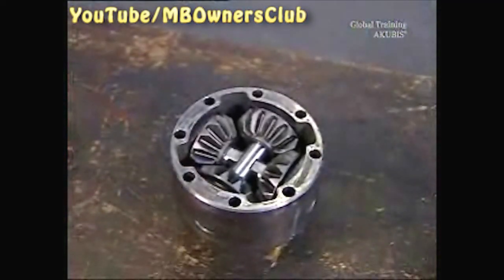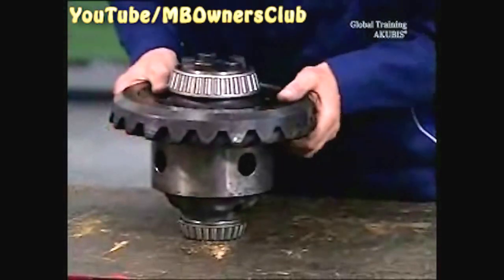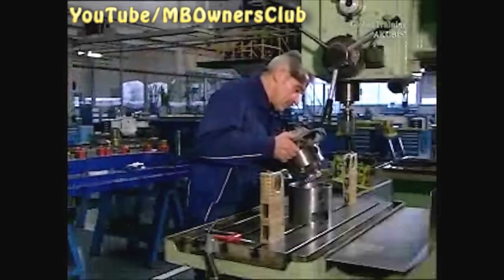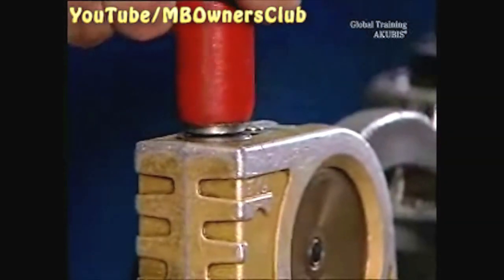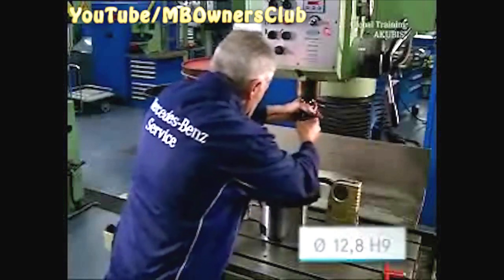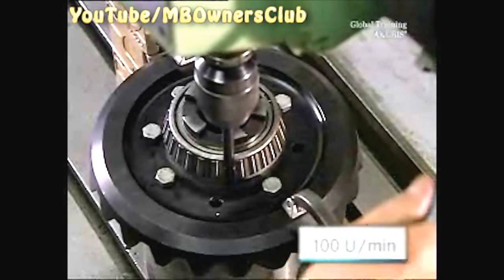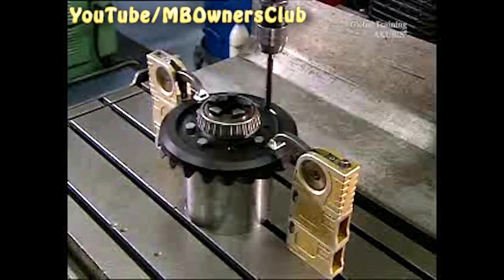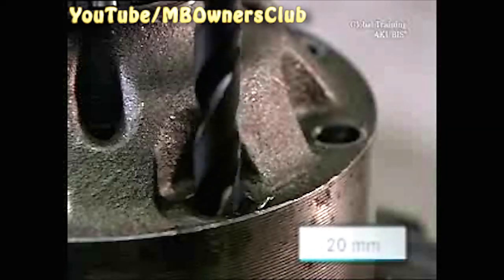Unimog Differential Reinforcement: How to Upgrade Ring Gear Threaded Connection | W405, W437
In this tutorial, we'll show you how to reinforce the ring gear threaded connection on the differential housing of a Unimog W405 or W437. To improve the stability of the differential, we'll guide you through the process of replacing three conventional bolts with fit bolts. We'll walk you through the steps to remove the differential, disassemble the axle, and replace the bolts. We'll also show you how to ream the ring gear and differential housing to at least 45 mm and install a piloted counterbore of 12.5 mm diameter. Follow along with our step-by-step instructions to ensure a strong, reliable connection that will keep your Unimog running smoothly.